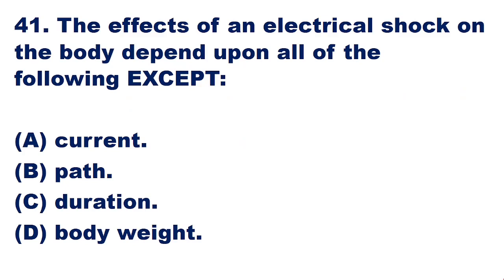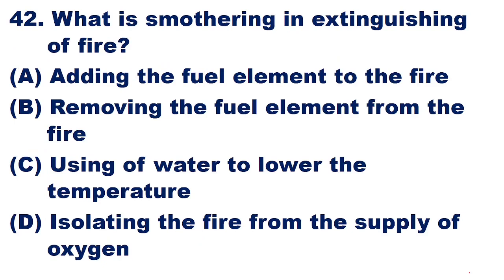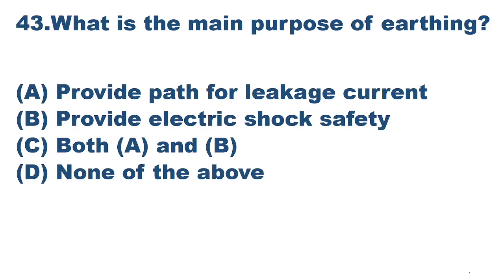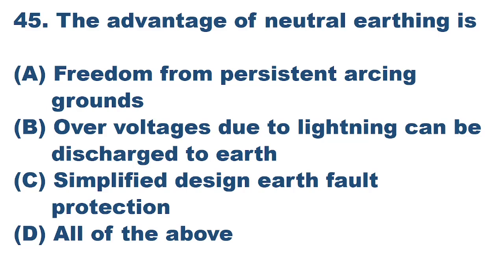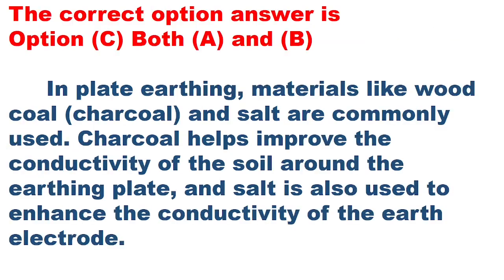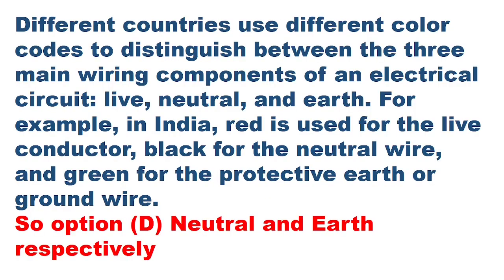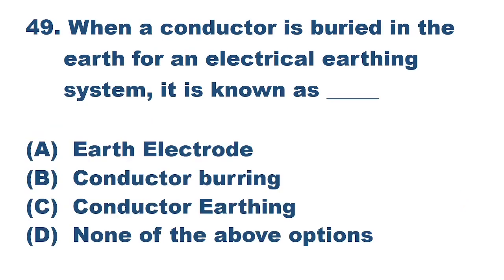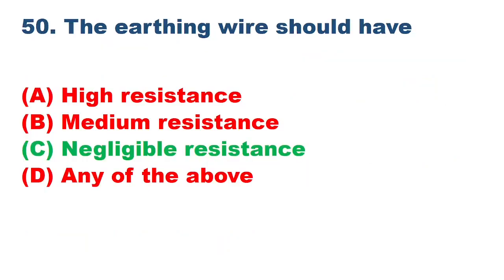FEEE DCET MCQs PART 5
MCQs on electrical safety